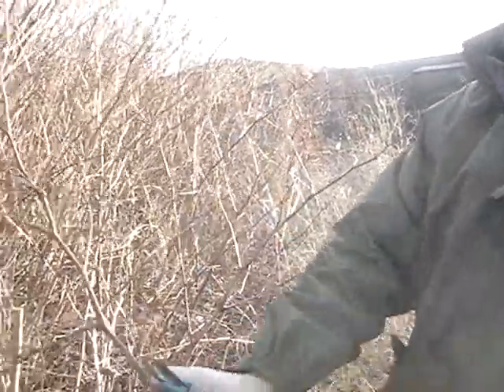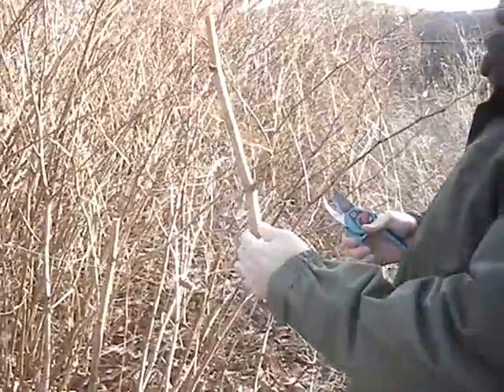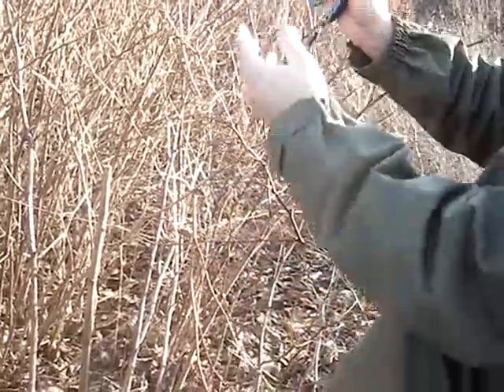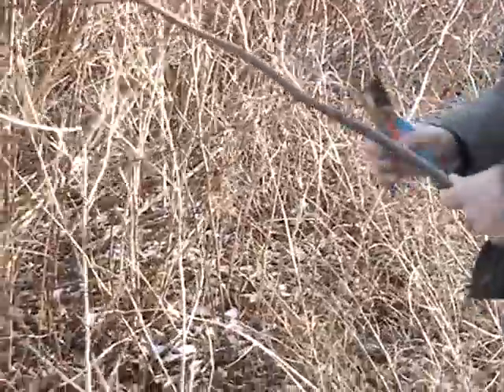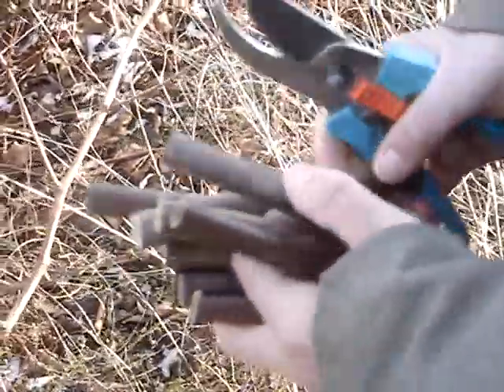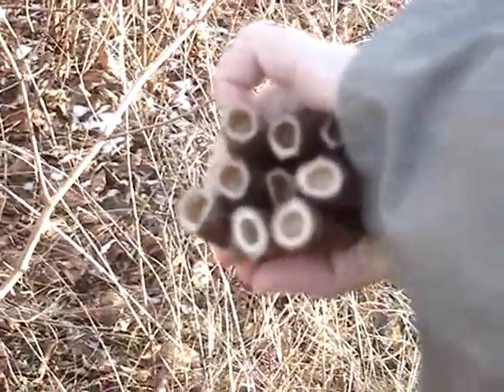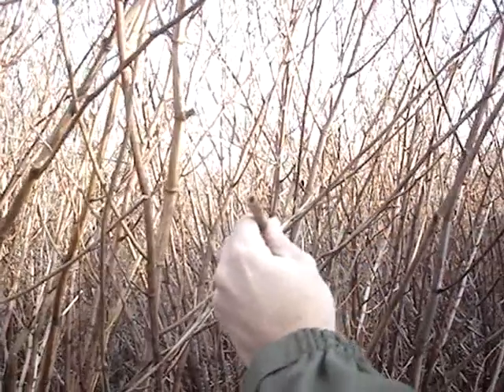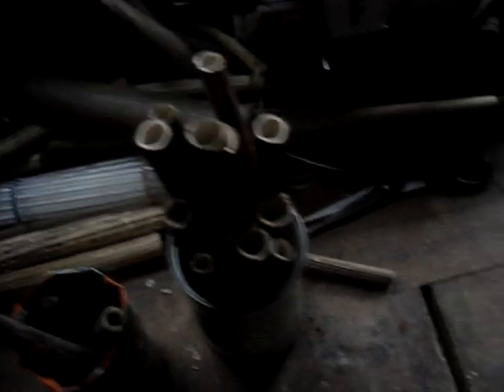Solitary Bee Habitats - how to encourage mason bees.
Japanese Knotweed is a quick and inexpensive way of providing habitats for mason bees and other native bee species. Look around your environment, look at what reeds you can gather in the winter and encourage your native bees.